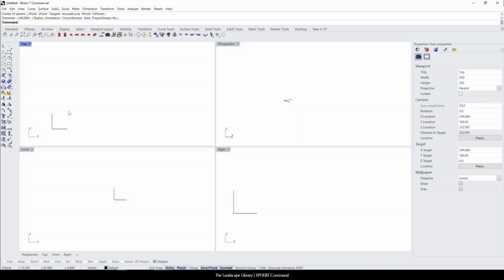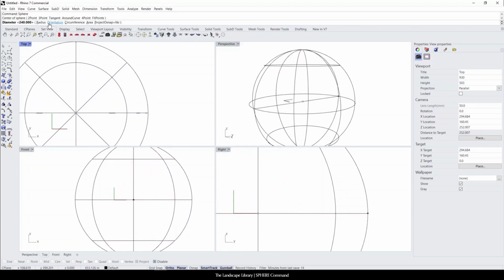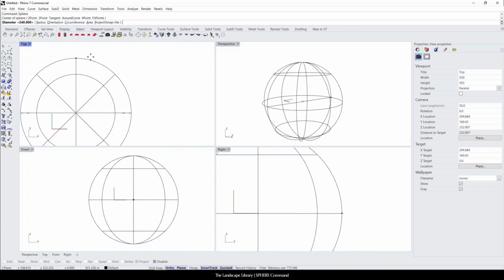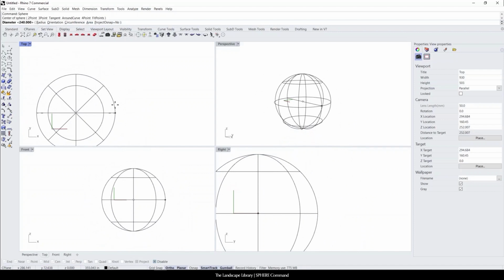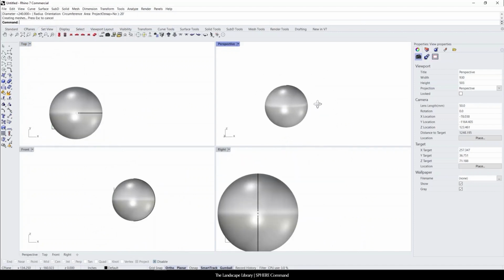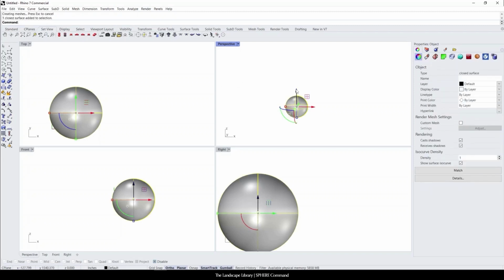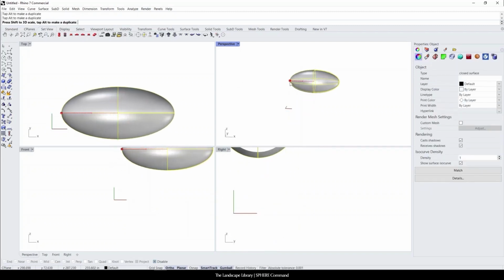28. SPHERE | Rhino Commands for Landscape Design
What does the sphere command do?

The SPHERE command creates a sphere by specifying a center point and a radius. The sphere is positioned so that its central axis is parallel to the Z axis of the current user coordinate system.

~ Not sure what other commands to enter in Rhino to build 2D and 3D models in landscape architecture and design?

This comprehensive course simplifies the interface and provides students with step-by-step tutorials instructing how to 3D model and render highly realistic architectural renderings.